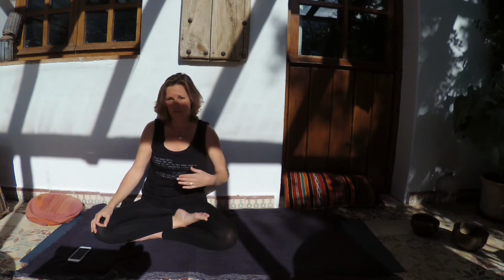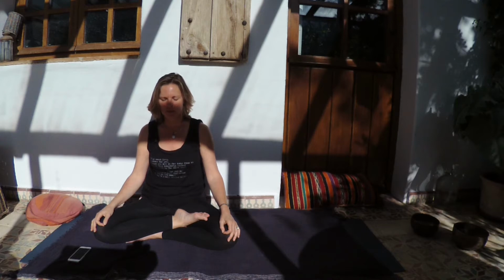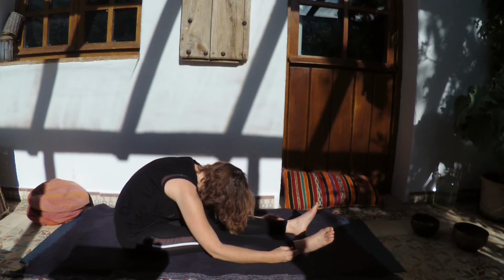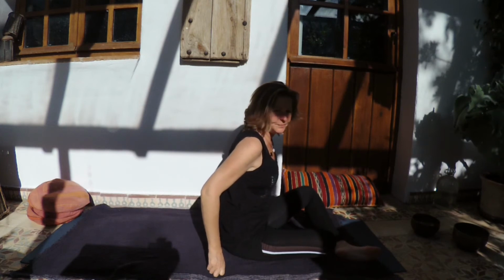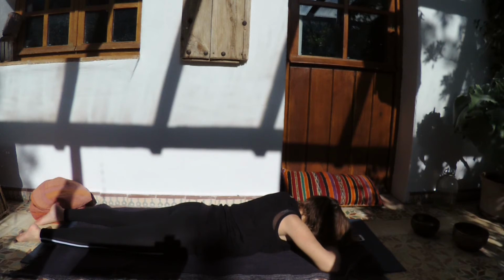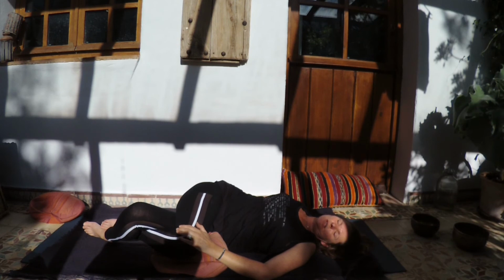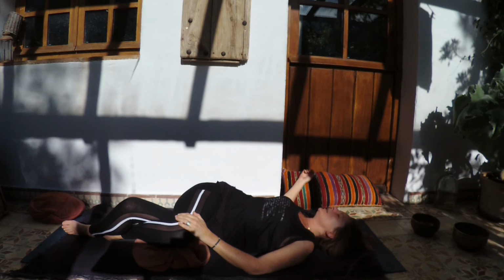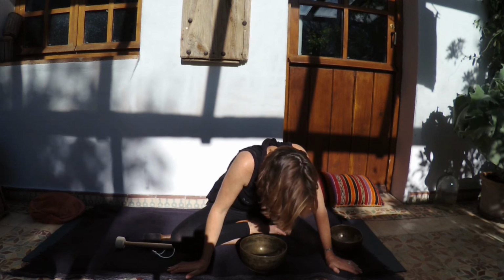🧘🏻‍♀️ Yin Yoga session, the 3 VIP's, 1 hr, with grounding meditation, no ♫♩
Join me in this VIP, Very Important Pose, class and relax your way through these 3 basic poses.

Yin Yoga targets the connective tissues, such as the ligaments, bones, and even the joints of the body and is suitable for almost all levels of fitness.

🧘🏻‍♀️ Each session starts with a grounding meditation and ends with a relaxation.
🧘🏻‍♀️ Dive deep into your body, mind and soul.
🧘🏻‍♀️ Each video is made in 2 versions, with and without music, whatever suits your mood that day.
  This makes it also possible to play your own favorite music on the background.

                                                     ॐ🌷 EnJoY 🌷ॐ

By participating in this exercise, you agree that you do so at your own risk, are voluntarily participating in these activities, assume all risk of injury to yourself, and agree to release and discharge Yinspiration from any and all claims or causes of action, known or unknown, arising out of Yinspiration's negligence.